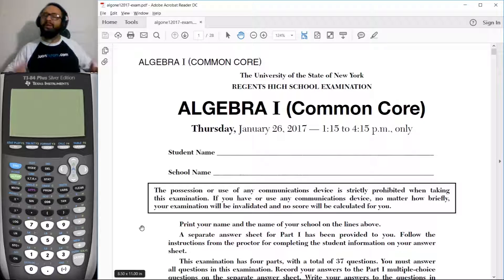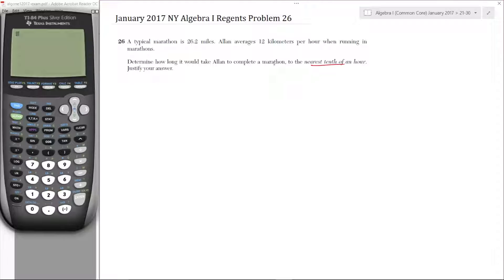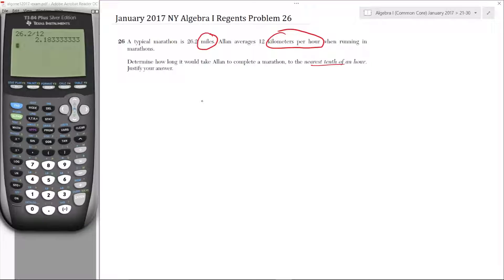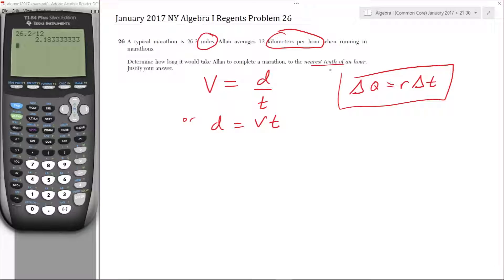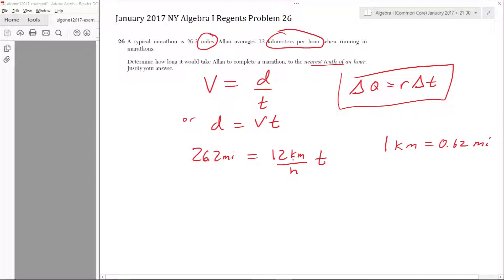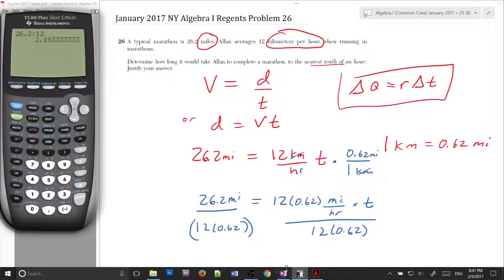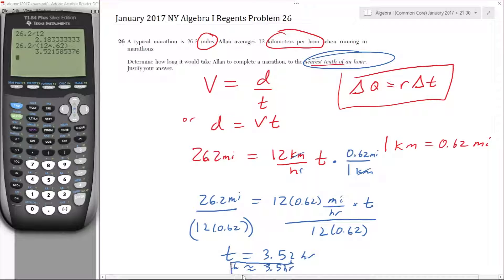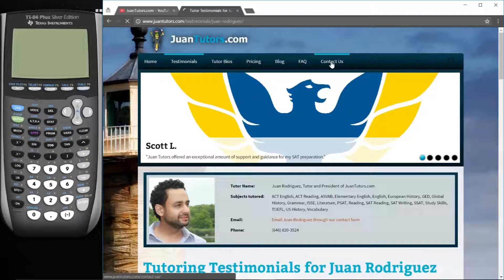Problem 26, January 2017 Algebra I (Common Core) Regents Exam - JuanTutors.com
26 A typical marathon is 26.2 miles. Allan averages 12 kilometers per hour when running in marathons. Determine how long it would take Allan to complete a marathon, to the nearest tenth of an hour. Justify your answer.